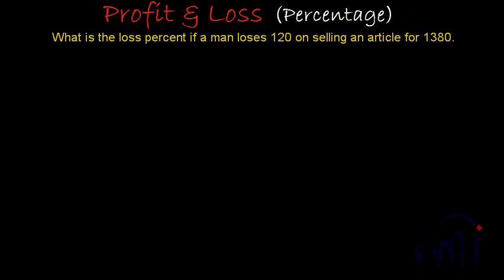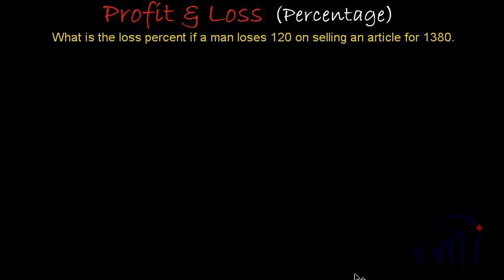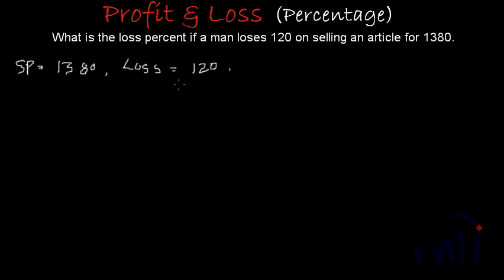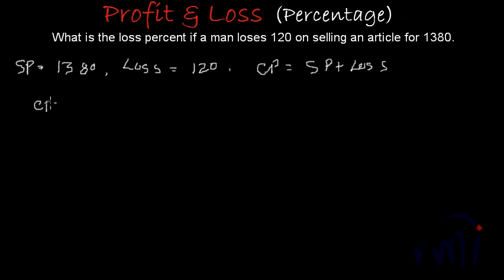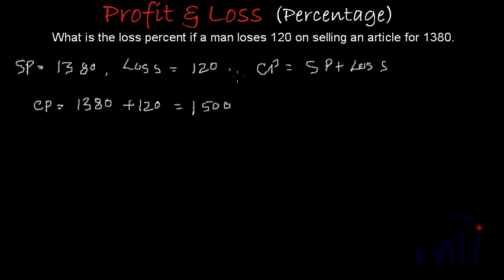Loss percentage | Salling price question| find loss percent if man losses 120 on selling at 1380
Calculate loss percentage when selling price and loss amount is given.